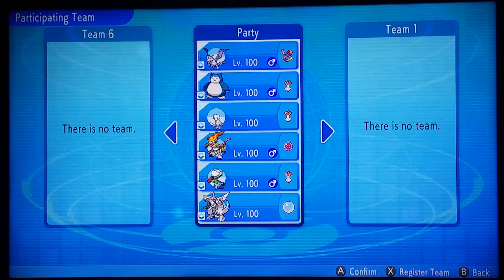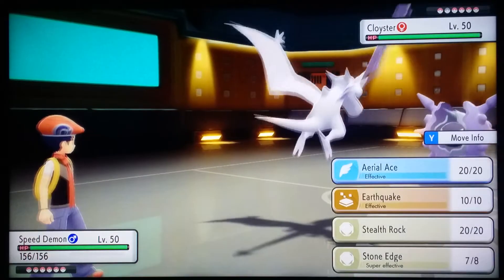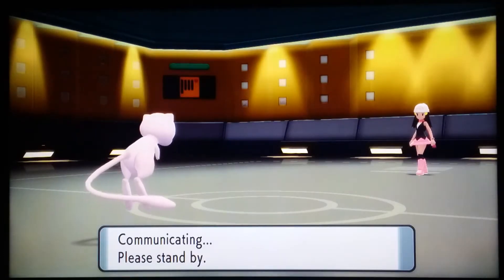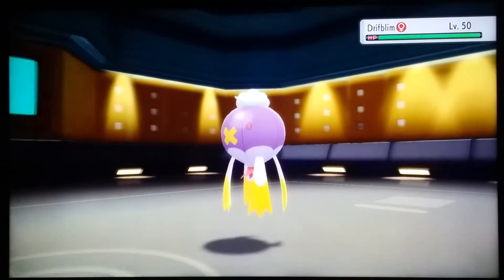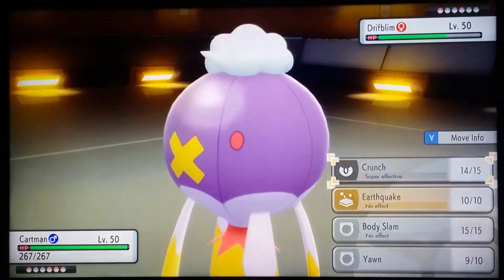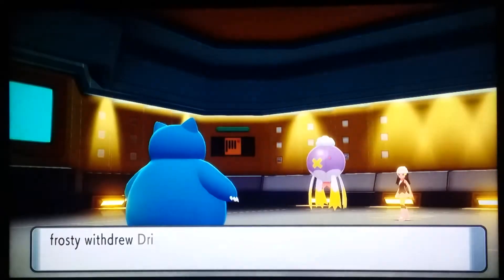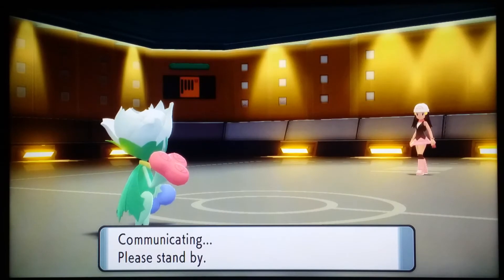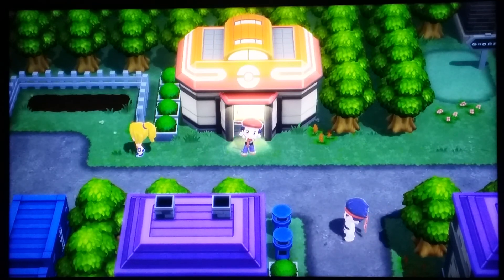Pokemon BDSP Wifi Battle #4: B-Nard vs frosty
My fourth Pokémon Brilliant Diamond and Shining Pearl Wifi battle, versus frosty.